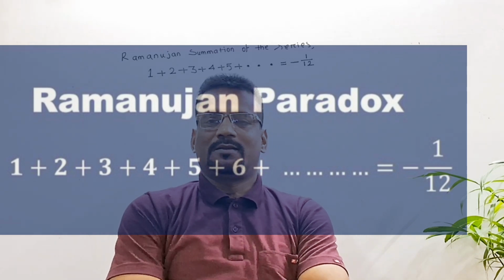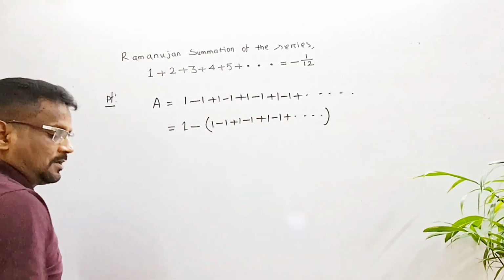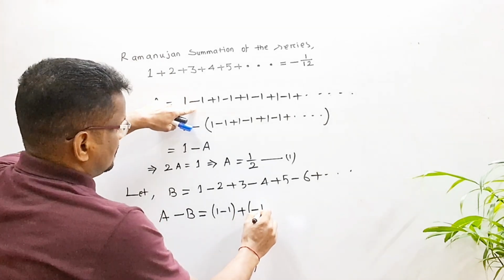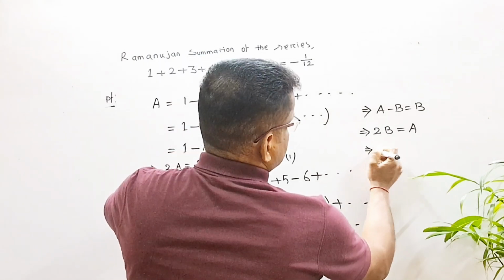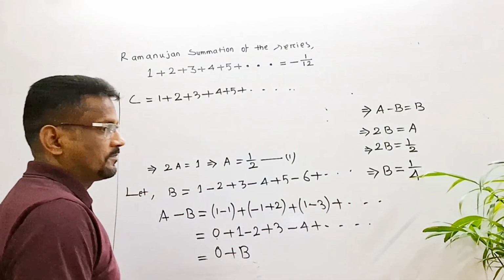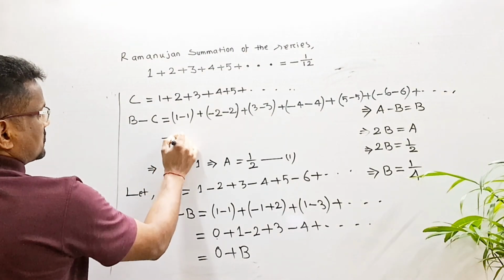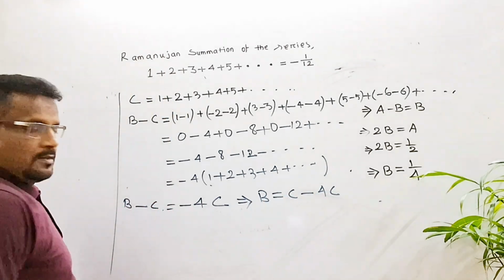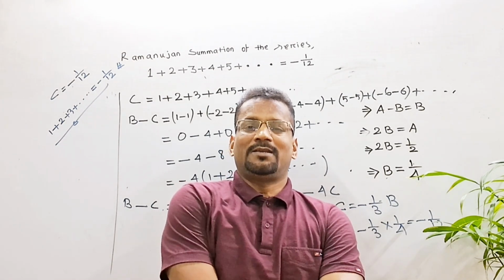The famous paradox SUM of infinite natural numbers is -1/2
However, using his summation method, Ramanujan assigned it a surprising and counterintuitive value of −1/12. This result, although not a sum in the conventional sense, is consistent within the framework of Ramanujan's summation and has significant implications in various fields, including theoretical physics and string theory.